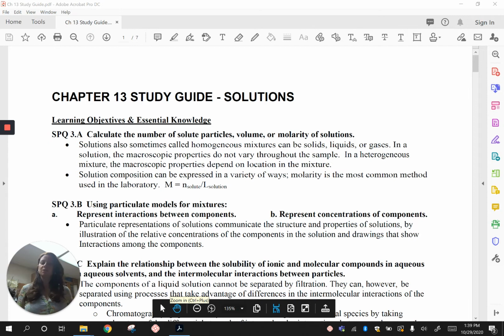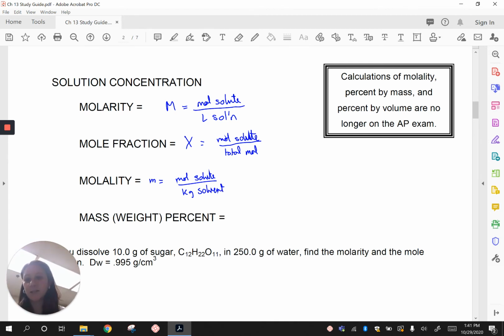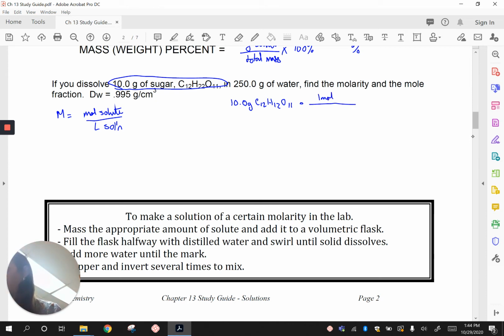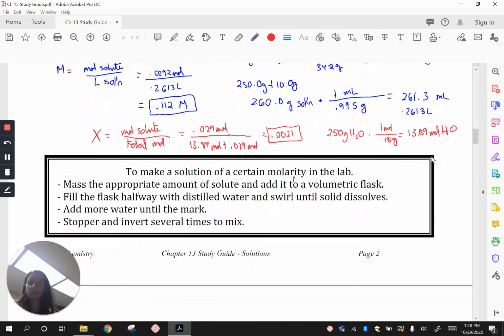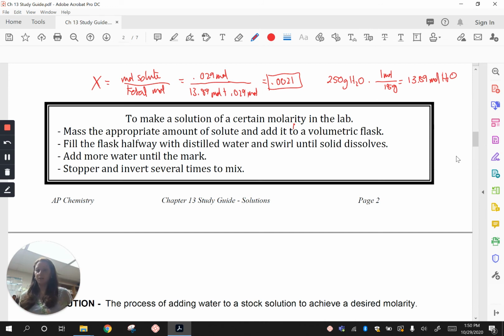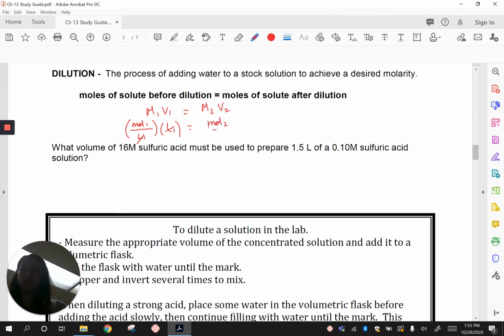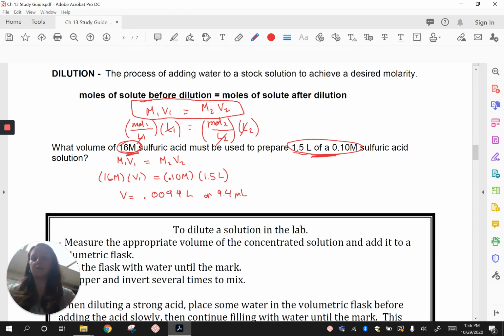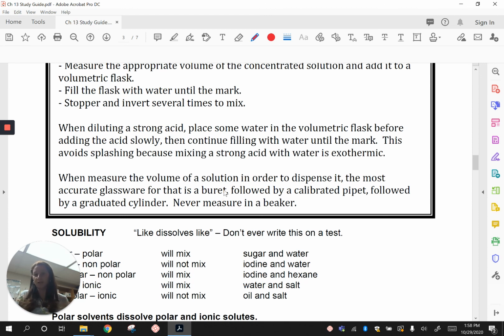AP Chem Ch 13 - Solutions Intro - Part 1 of 3